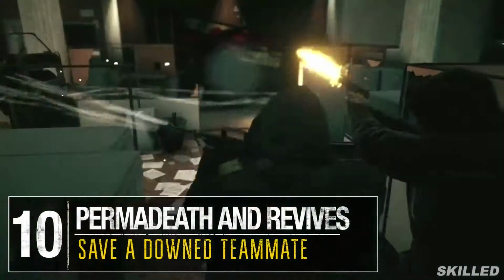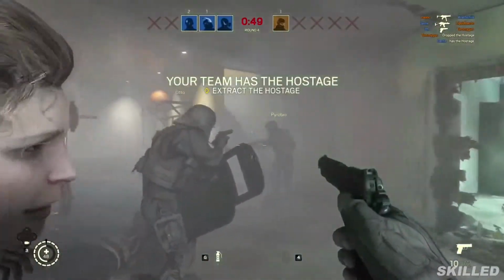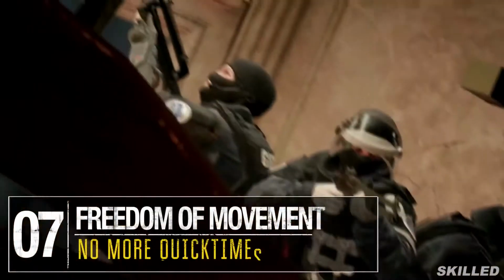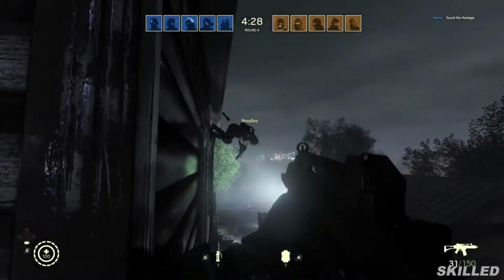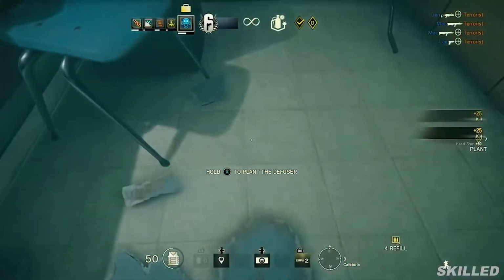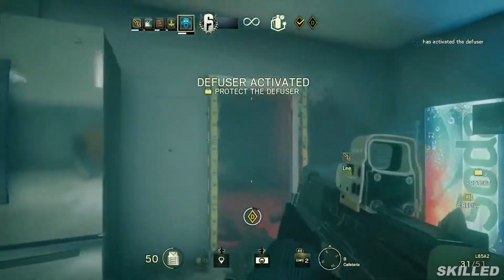10 Helpful Tactics To Use In Rainbox Six Siege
Outcast Gaming is an 18+ Xbox One gaming community for people to meet new friends, squad up in games and discuss all things Xbox on our detailed community forums.

Subscribe to our channel to keep up to date with all our gameplay videos, If you have an Xbox One why not join us were always looking to grow our community.